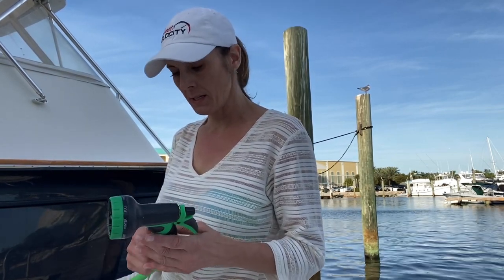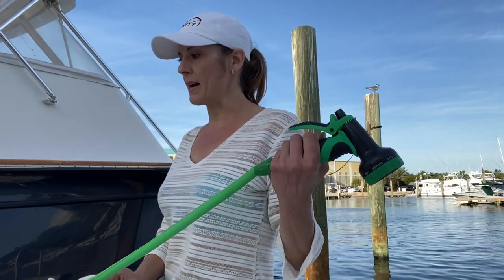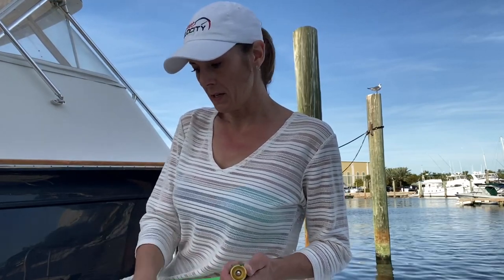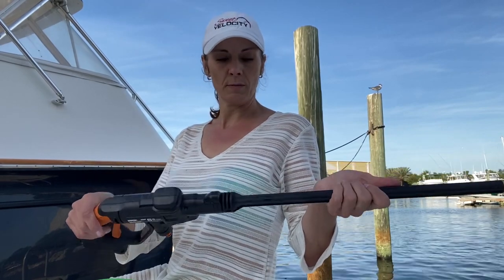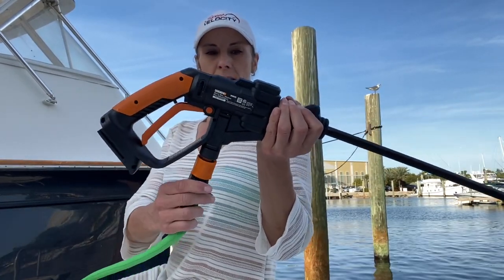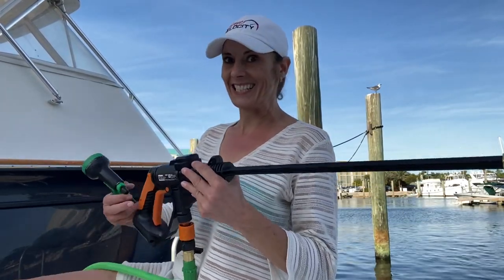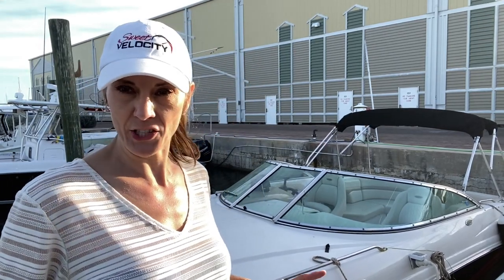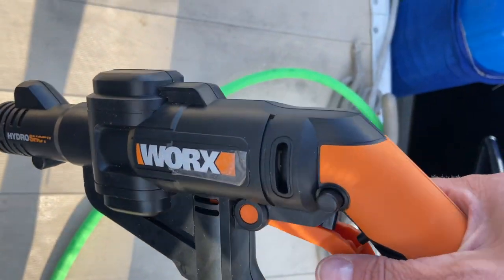Quick n Easy Boat Wash-Down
I rinse my boat down in-between washings and make quick work of it using a battery operated power washer. A regular hose sprayer still leaves behind salt residue but having the added pressure of this pressure washer leaves the boat salt-free.

Here's the link to it on amazon